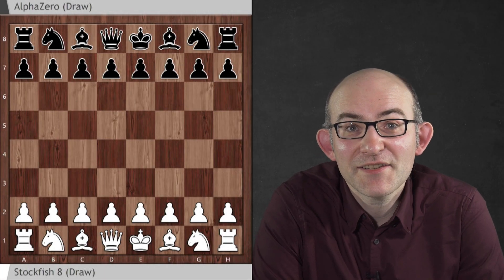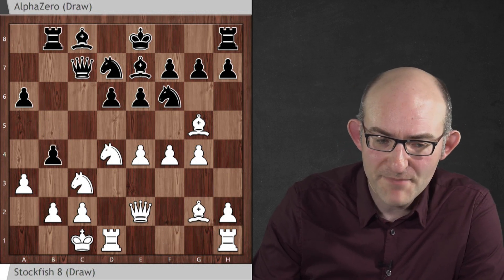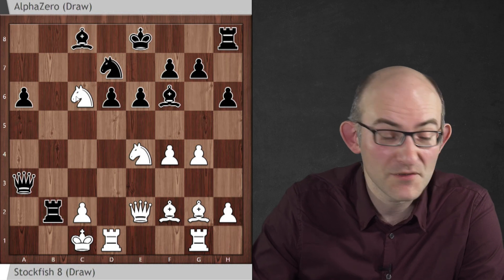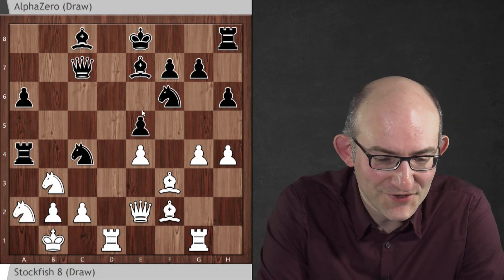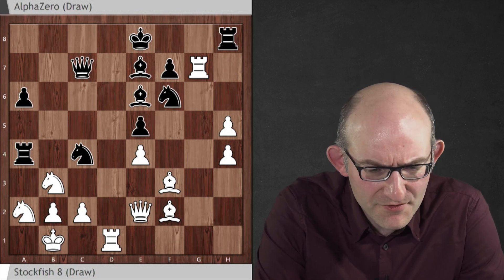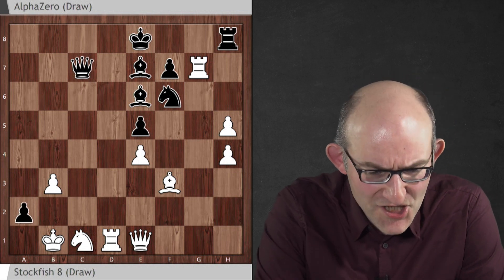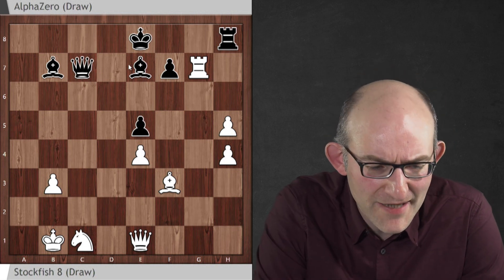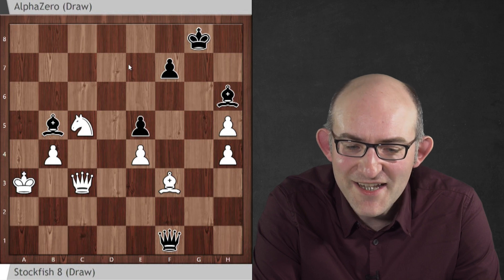Game Changer - All-in Defence: AlphaZero Sicilian Najdorf tactical feast!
A fantastic tactical 6.Bg5 Sicilian Najdorf in which AlphaZero finds a stunning and completely unexpected way to get its kingside pieces involved in the sacrificial attack against Stockfish's king.
Matthew and Natasha's new book "Game Changer" came out on 20th January 2019 and won the prestigious ECF Book of the Year and the FIDE Book of the Year prizes for 2019! It is available in print and digital versions from these links: